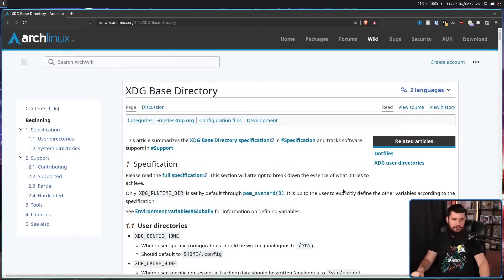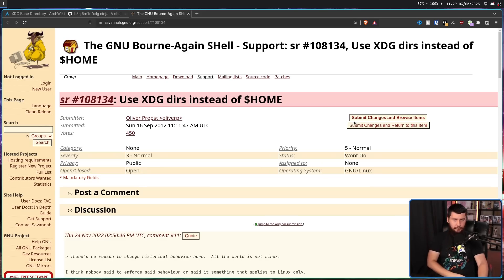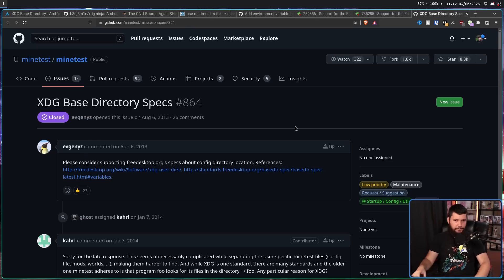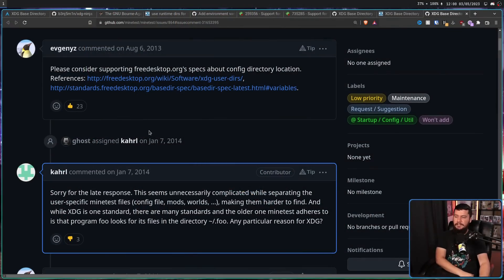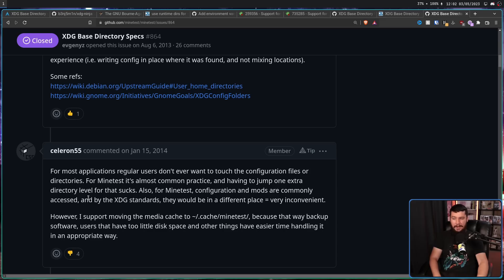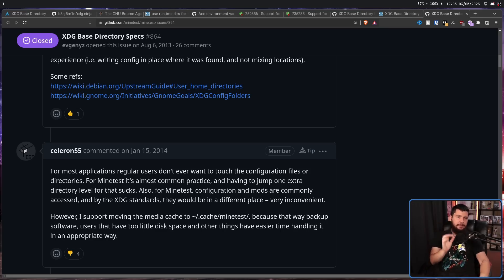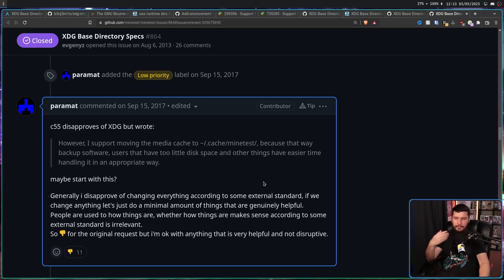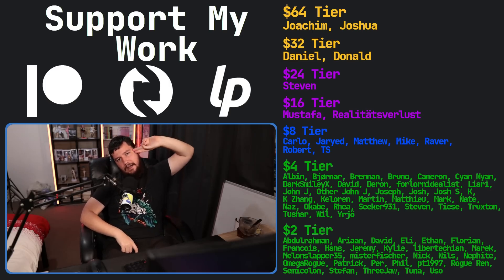Legacy Linux Apps Are A Dotfile Nightmare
It would be be nice if modern applications followed the XDG specification and had dotfiles in a sensible location but there are so many legacy applications out there that making this happen in any real sense is just not feasible but let's look at why.

Credits
🎨 Channel Art:
Profile Picture: